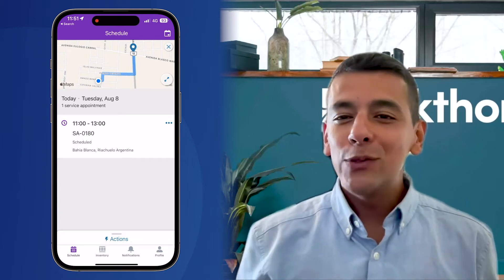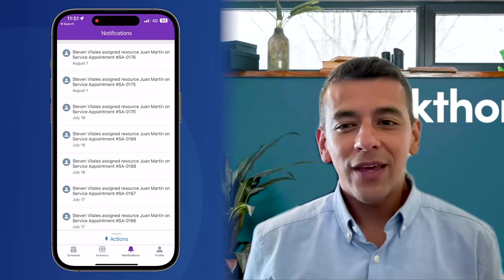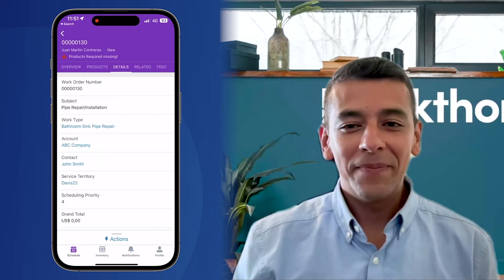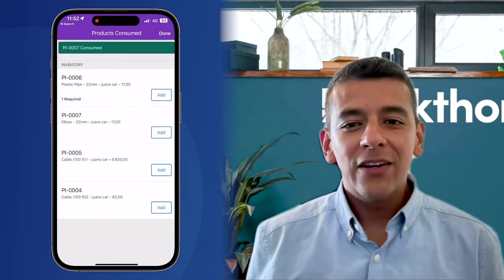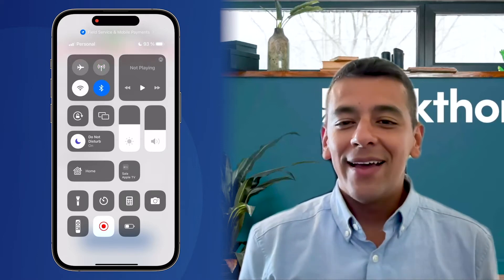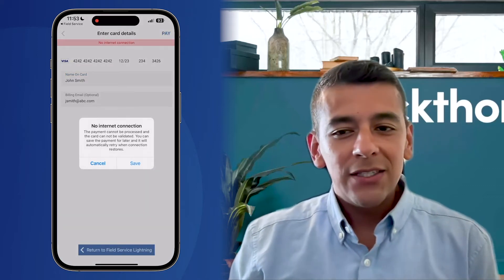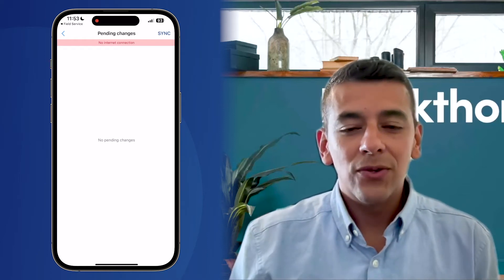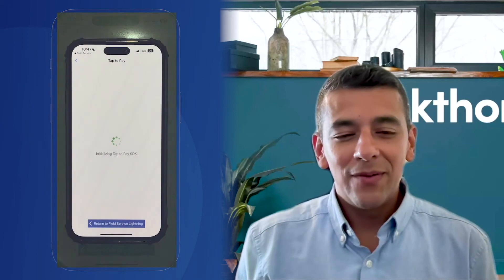Tap-to-Pay & Offline Payments